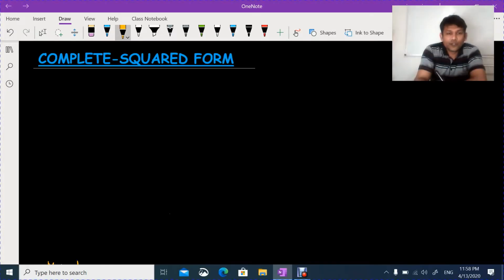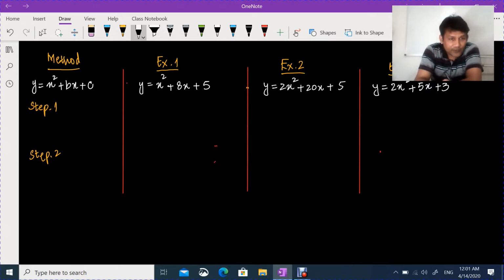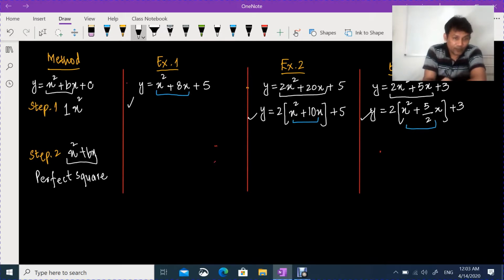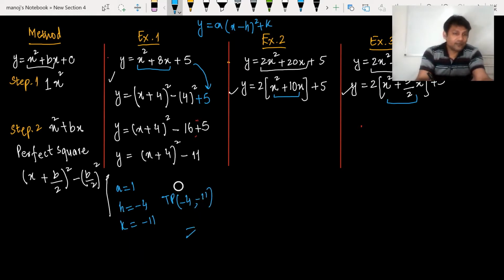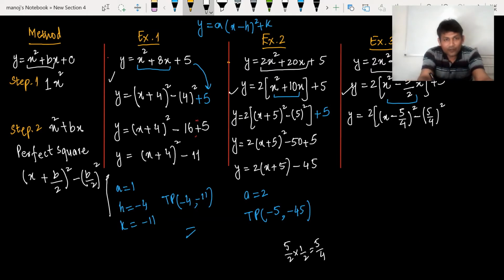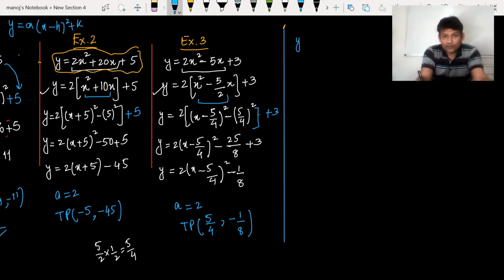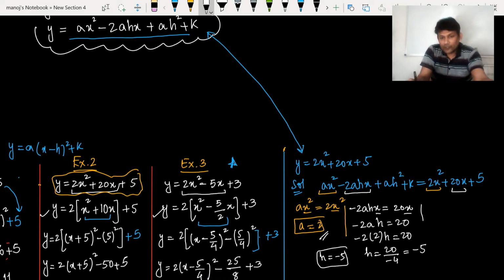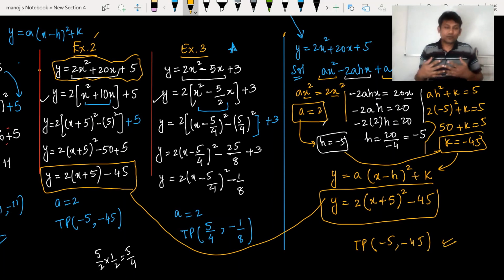Completing square form of Quadratic Function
To find the turning point of a quadratic equation we need to convert into completing square form for sketching...